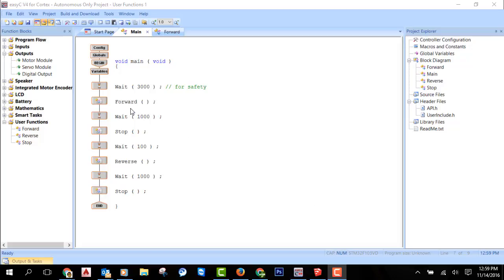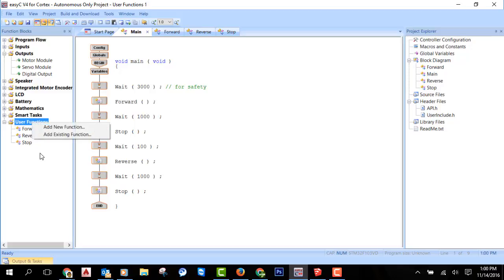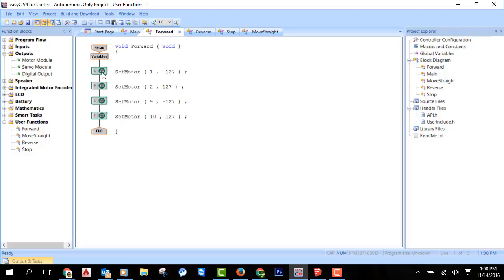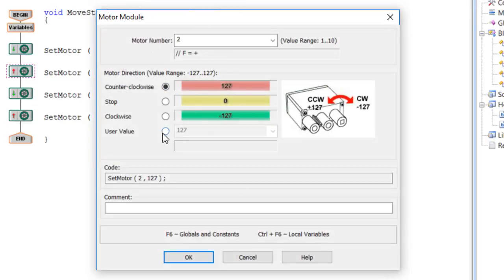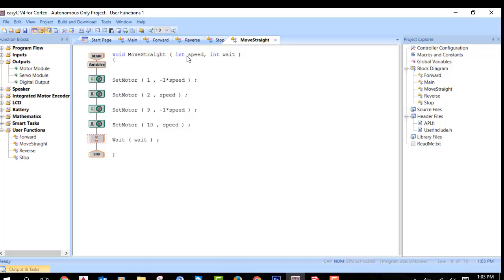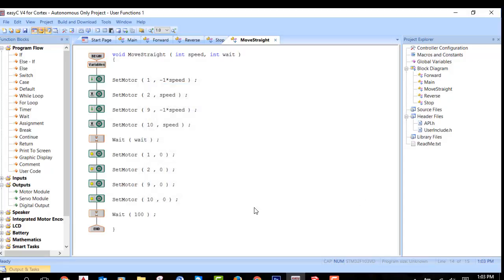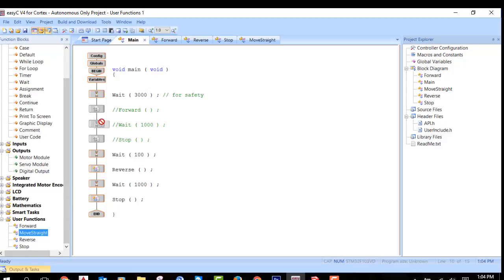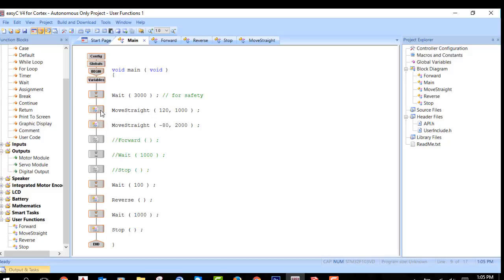05 - Super User Functions